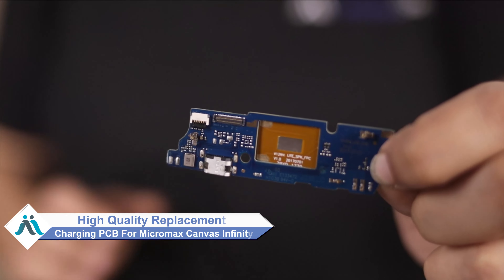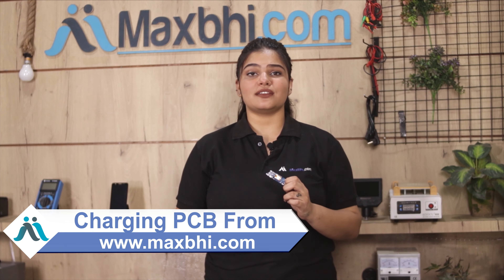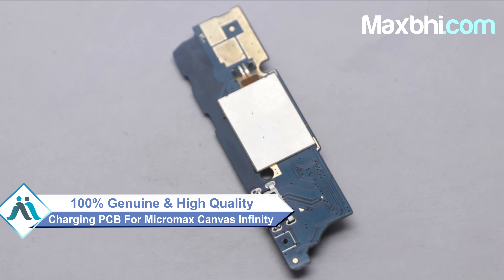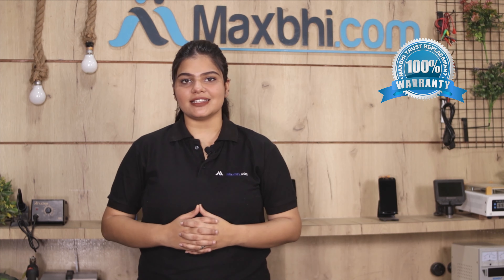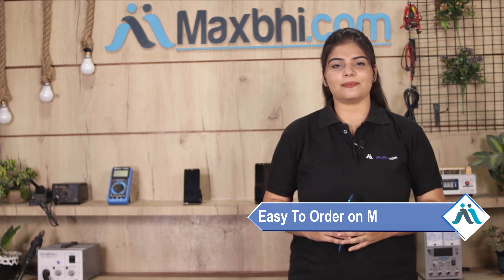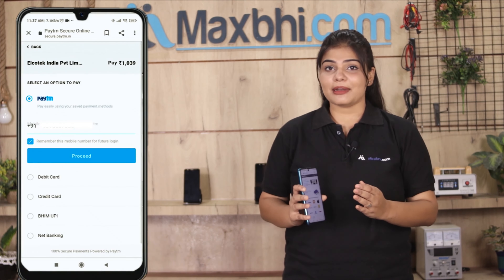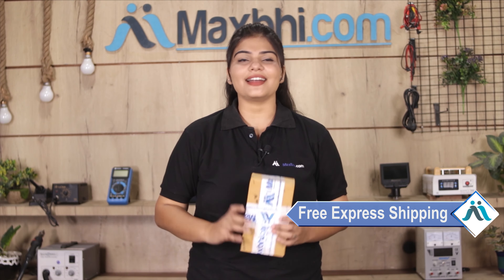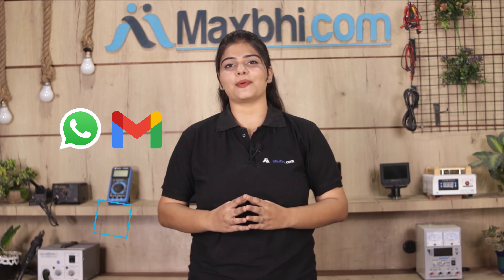Buy Micromax Canvas Infinity Charging PCB, Free Delivery High Quality Best Price Maxbhi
Damaged Charging PCB in your Micromax Canvas Infinity? The replacement Charging PCB for Micromax Canvas Infinity comes with replacement warranty and the shipping is done in secured packing to make sure you get the product in perfect shape.